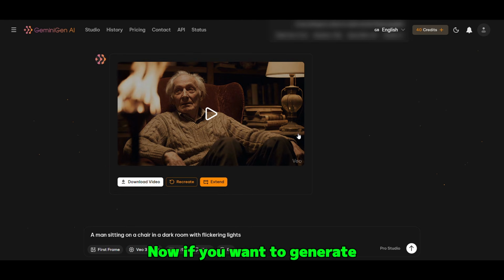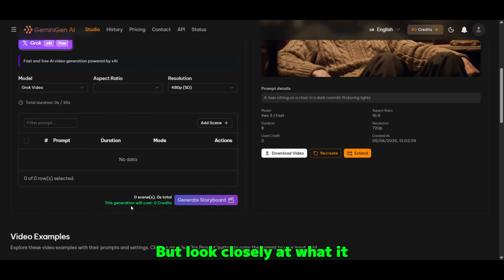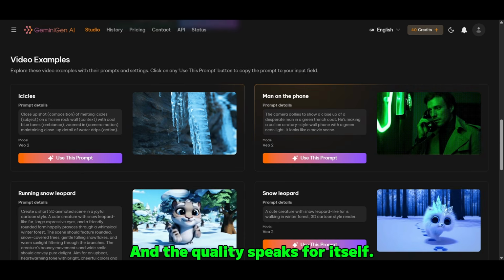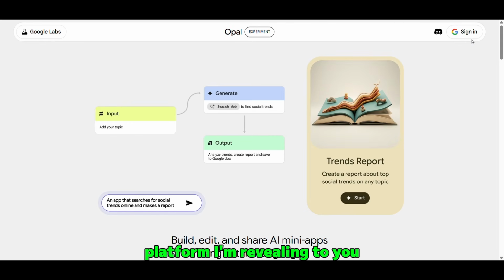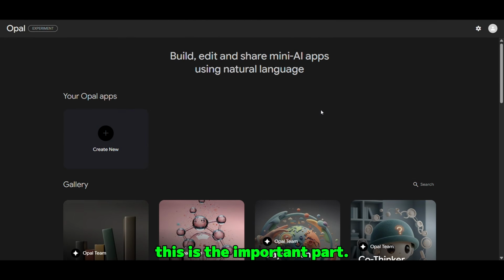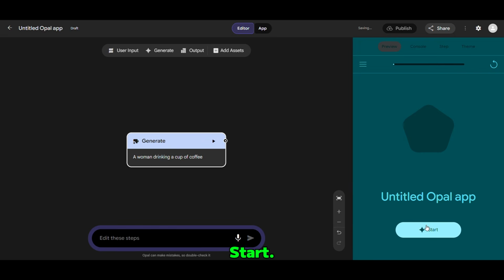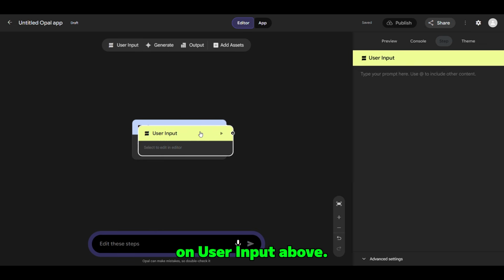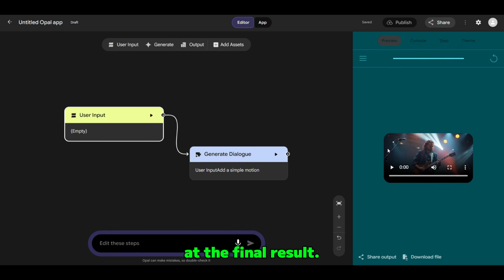Finally! Veo 3.1 & Grok 3 Are FREE (No GPU, Open Source AI)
credits, ZERO watermarks — and no paid subscription needed. Here's the exact setup you need to avoid the paywall traps.

⚡ What you'll learn in this video:
✅ How to access Veo 3.1 Fast, Grok 3 & Seedance 2.0 completely free
✅ The specific "Modules" setup to generate videos without burning credits
✅ How to create image-to-video content with no character distortion
✅ Full cinematic AI video generation step-by-step

⚠️ WARNING: Do NOT skip any part of this tutorial — the free access only works if you follow the exact steps shown.

🔧 Tools Featured:
• Veo 3.1 Fast (free, no credits consumed)
• Grok 3 (generate full 30-second AI videos free)
• Seedance 2.0 (image-to-video with clean, stable motion)

Whether you're a content creator, YouTuber, or just getting started with AI video — these tools give you professional results without paying a cent.

⏱️ TIMESTAMPS:
00:00 – Why most "free" AI tools are traps
00:45 – Platform 1: Setup to access Veo 3.1 Fast & Grok 3 for free
02:30 – Generating your first cinematic AI video (no credits used)
05:00 – Platform 2: Professional workspace with Veo 3.1
07:15 – Image-to-video: How to import & generate
09:30 – Final results & comparison